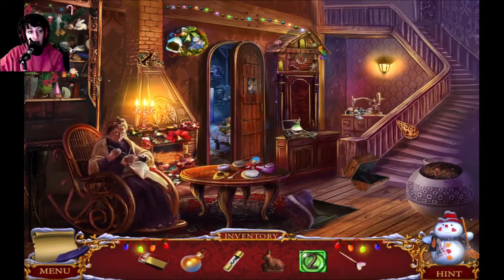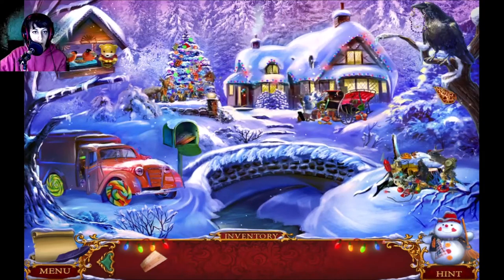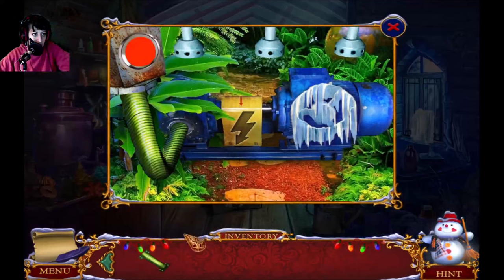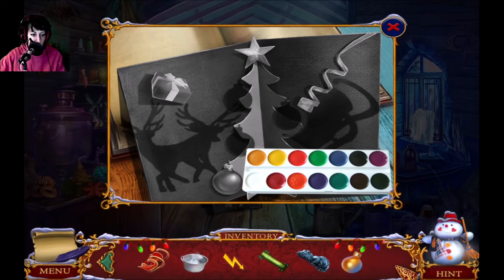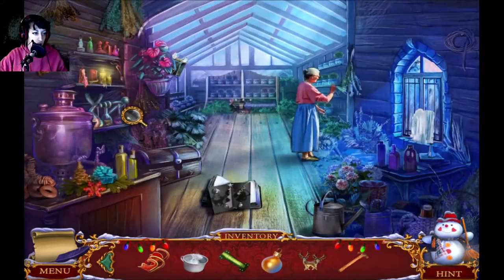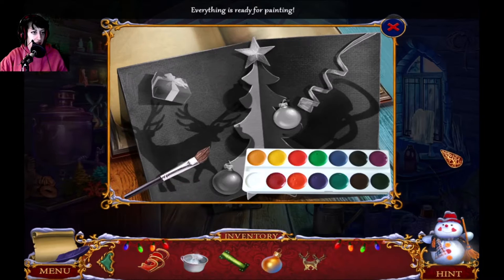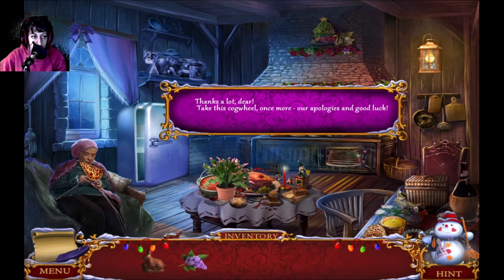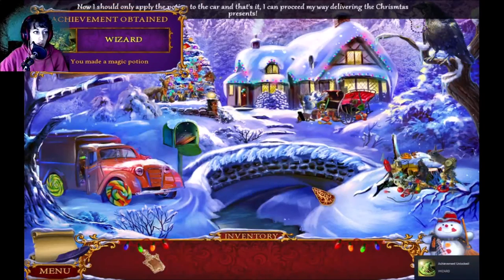Christmas Adventure: Candy Storm | 3/FINAL - fix my candy car!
Between the coughing and zoning out, this took a little longer than expected. To finish and to edit.

But it's done and hope you enjoyed your holiday or plan to enjoy it in the future because it may have sucked or something. I dunno. Not being specific or anything to what I may have experienced this year and plan to do.

GOOD HEALTH!
Please be good to yourselves and each other.